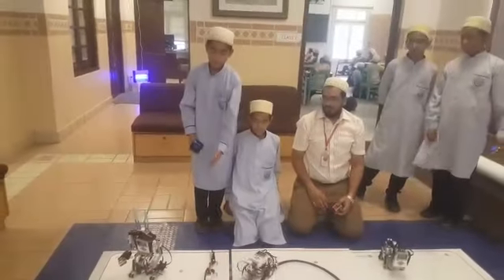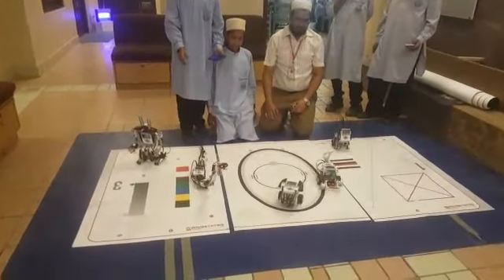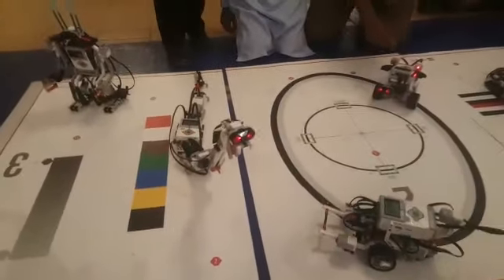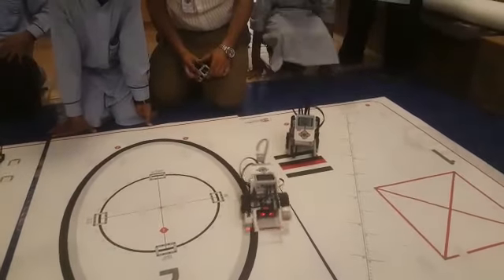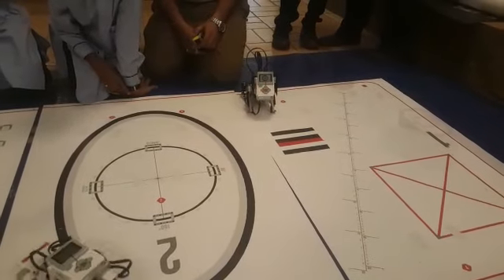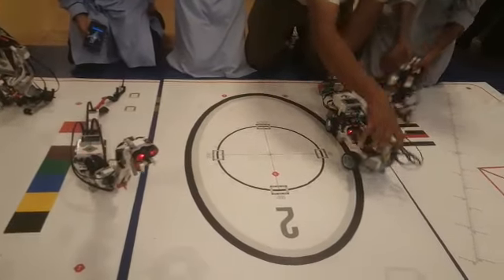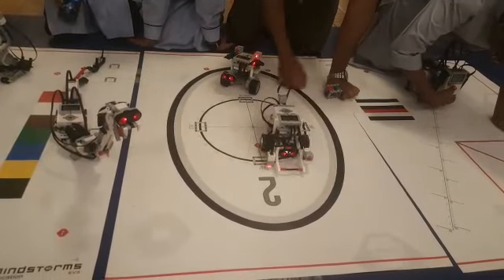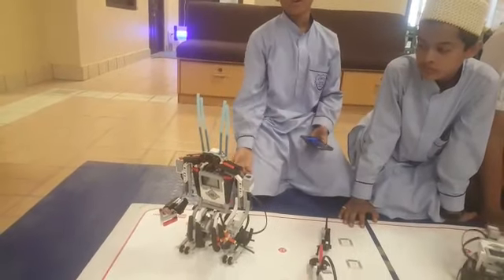Robotics video part 1